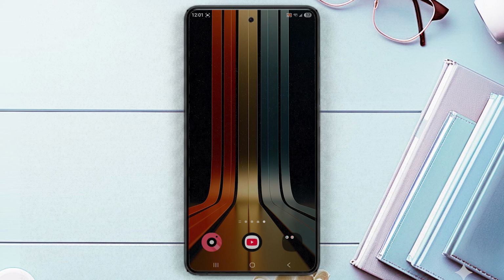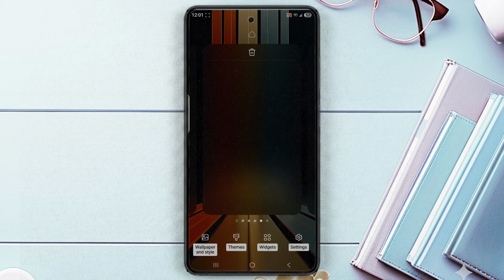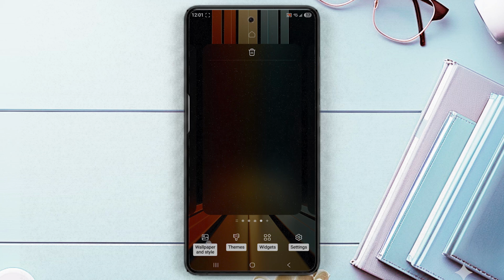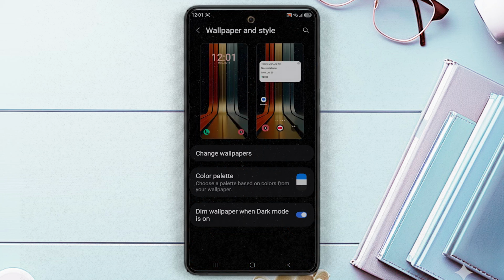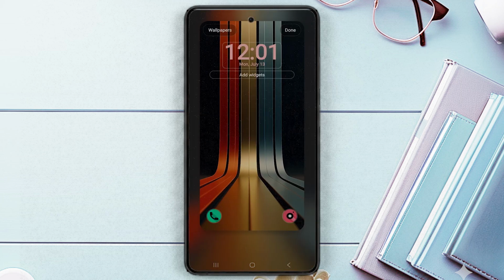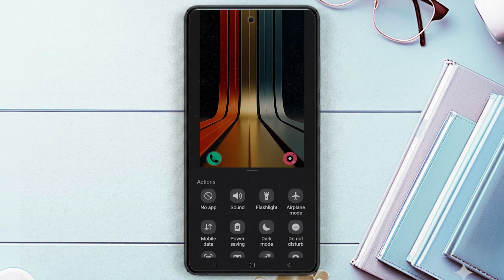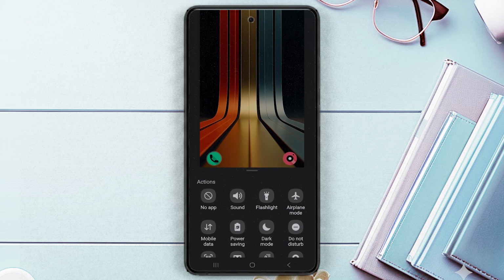Samsung Galaxy S26 Ultra S26 Plus S26 | How to Add a Mobile Data Short cut on the lock screen.